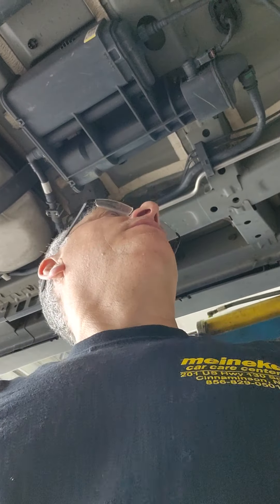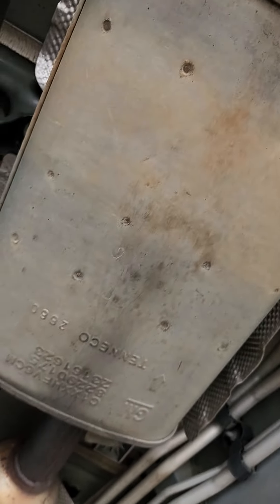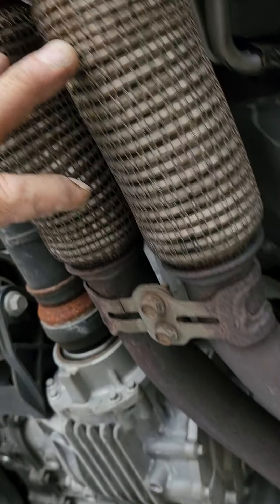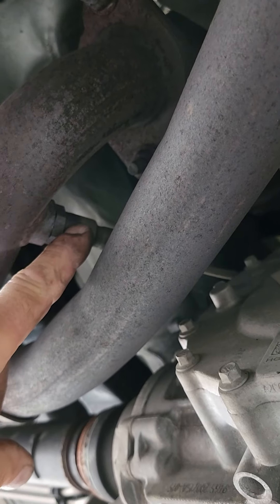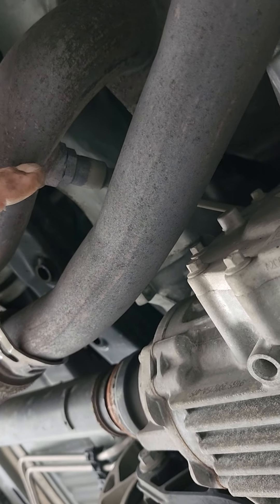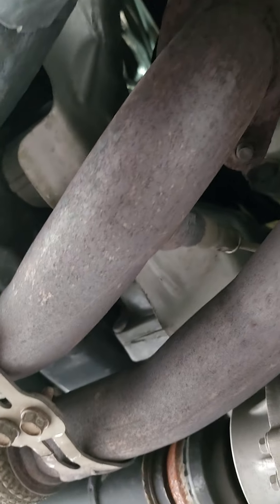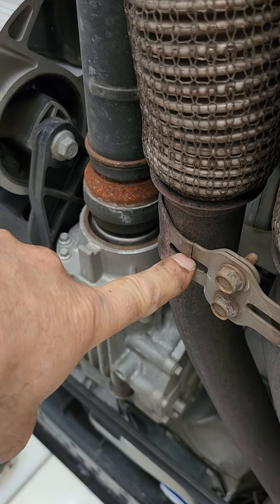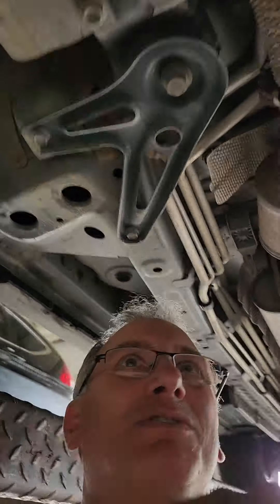2021 gmc Acadia Gm knew this was a design problem did nothing about it